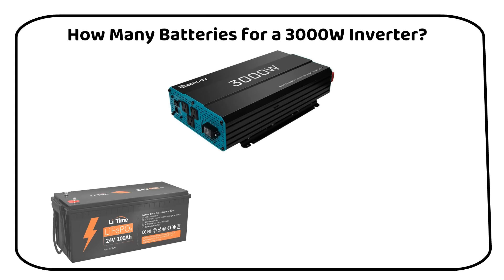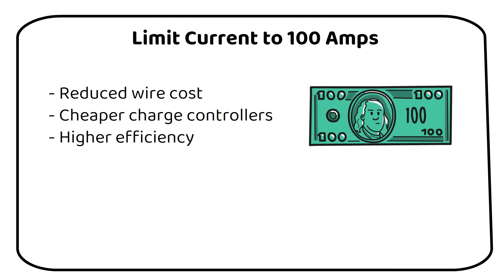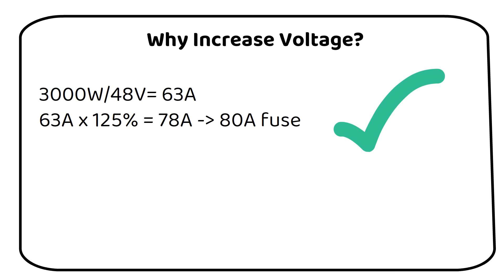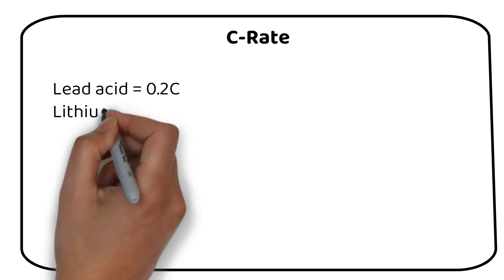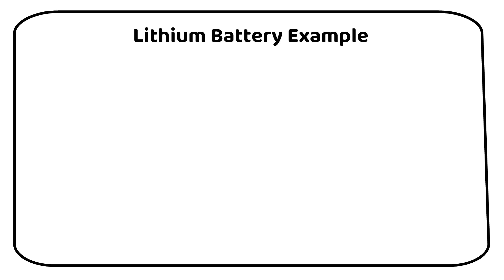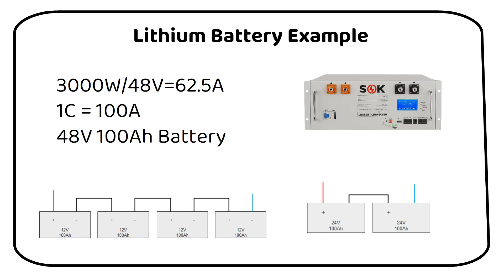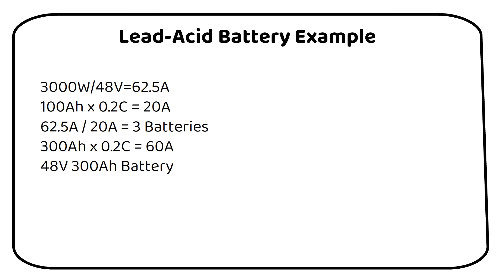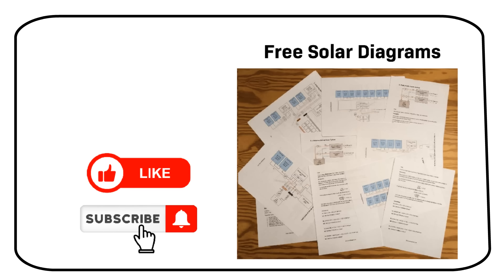How Many Batteries For a 3000W Inverter?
Are you wondering how many batteries are needed for a 3000W inverter? In this video, I will provide you with surprising insights, especially since many guides often get this wrong. I'll explore two examples: one with a lithium battery and another with a lead-acid battery, to demonstrate the ideal setup for your needs.

Many people use a 3000W inverter with just a 12V 100Ah battery, leading to early battery failure. I'll show why this happens and what you should do instead.

In this detailed guide, I'll cover:

- The importance of limiting current to 100Amps in an off-grid solar power system, and how it leads to reduced wiring costs, cheaper charge controllers, and higher efficiency.
- The calculation for a 3000W inverter, demonstrates why a 48V system is more efficient and cost-effective.
- The concept of C-rate for both lead-acid and lithium (LiFePO4) batteries, and why it's crucial for battery longevity and performance.

I'll also provide a practical example using lithium batteries, showing the calculations for a 48V system and why it's a superior choice. Plus, I'll repeat the process for lead-acid batteries, highlighting the differences in size, weight, and efficiency.

Remember, always fully charge your batteries before connecting them and respect the C-rate to ensure maximum lifespan.